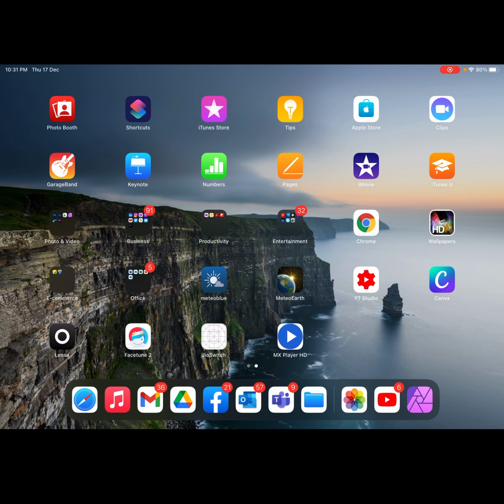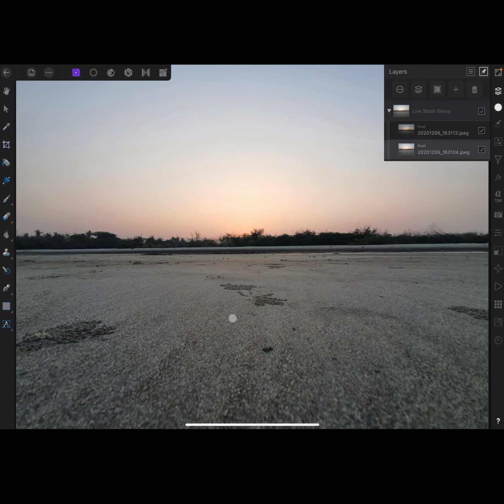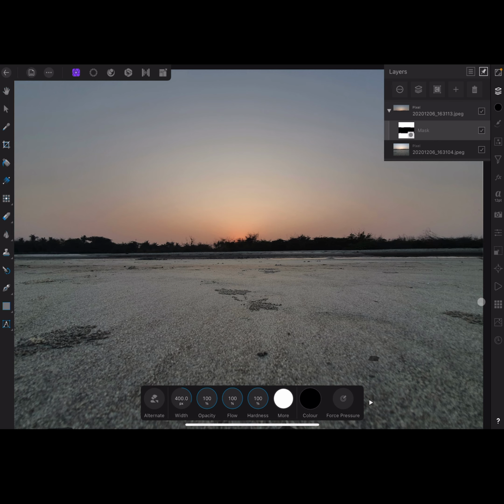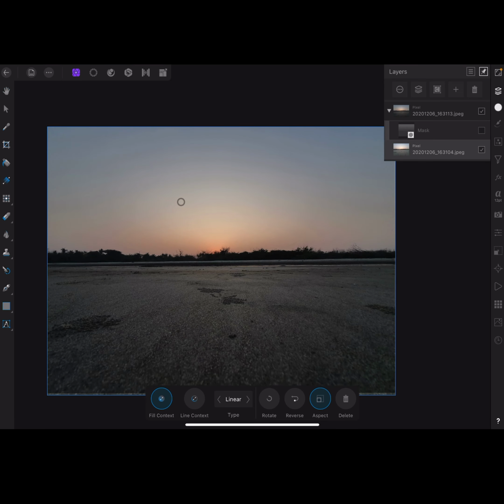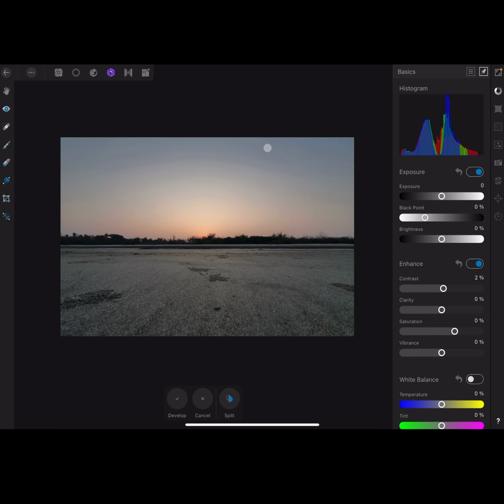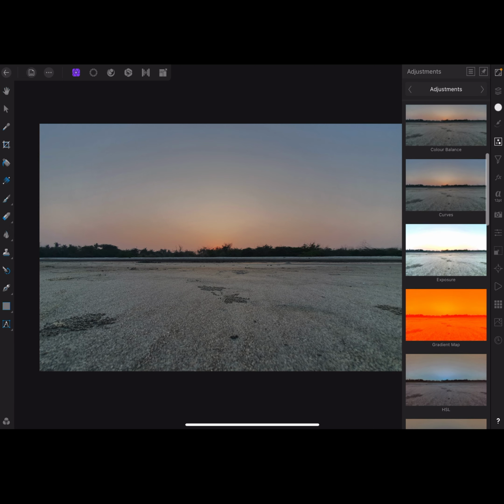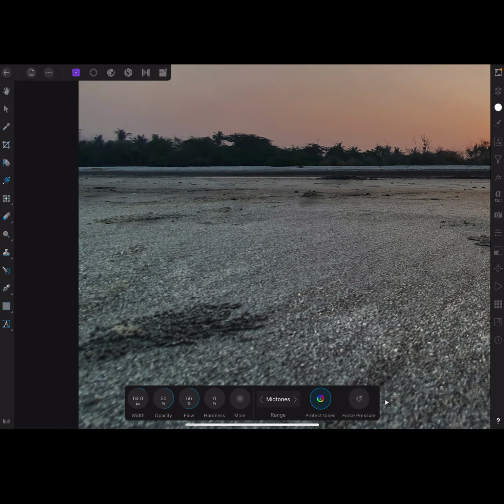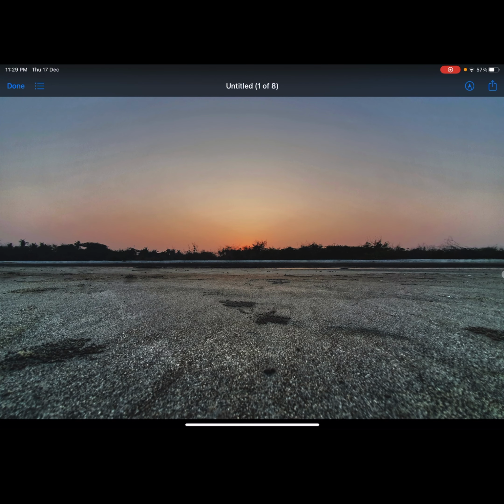Landscape Photography Basic Edit using affinity photo editor Part 1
In this video I have tried to show you the basic editing techniques of a landscape photo using Affinity photo on my iPad.
You can do same thing using your mobile or Tab.
All the steps I have shown in this video using  Affinity photo editor, are also applicable using Adobe Lightroom , Google Snapseed or any good image editing software.

I will definitely love to communicate with you.
Thanks . :)